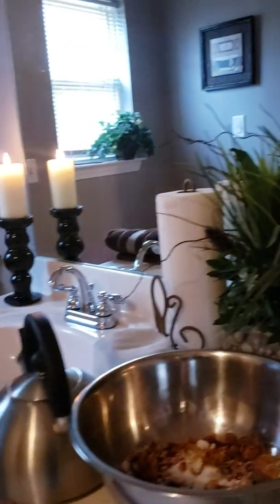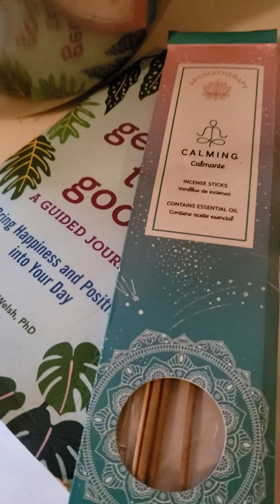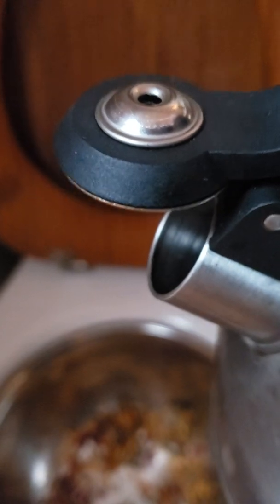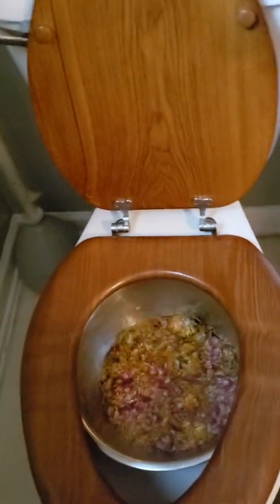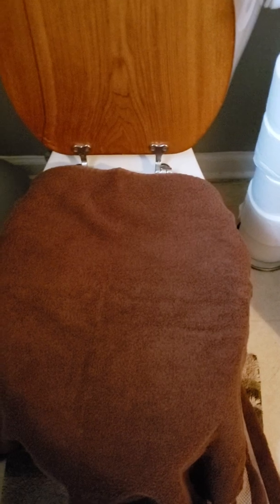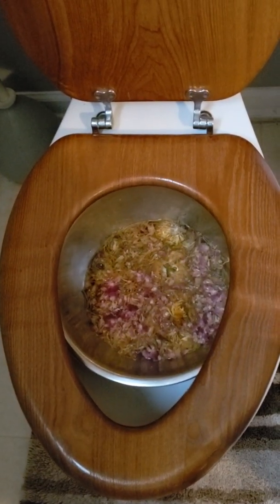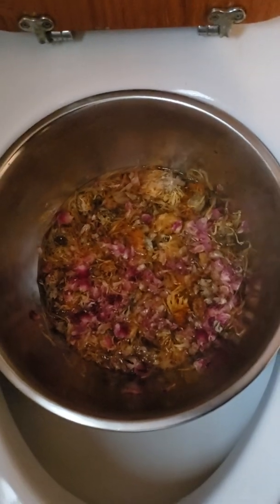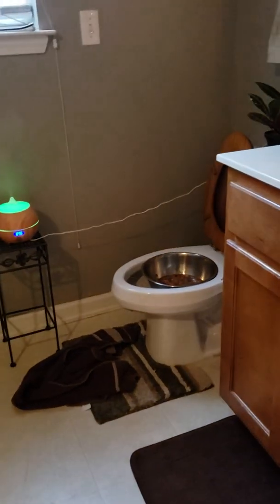How to Yoni Steam without using a Yoni Stool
In this video I give you step by step instructions on how to prepare for a yoni steam. You can enjoy steaming from the comfort in your home. All you need is a toilet of course, a large silver bowl and the yoni herbs. If you are looking for Yoni herbs visit my
Tiktok foodnherbs